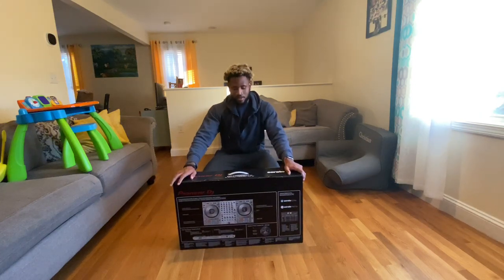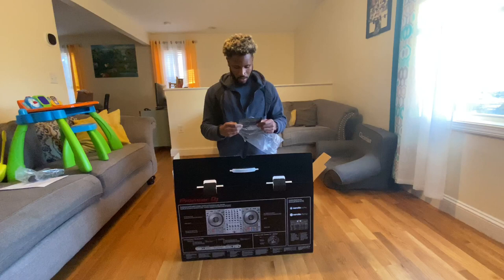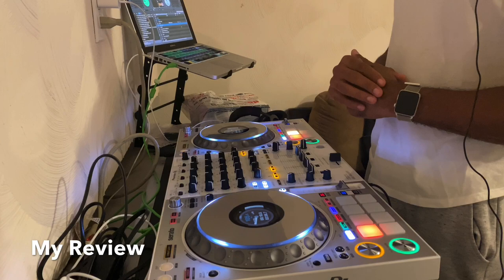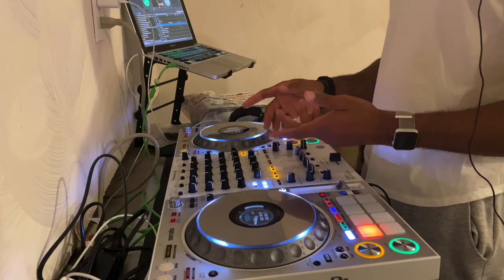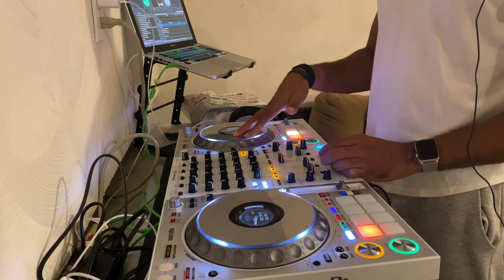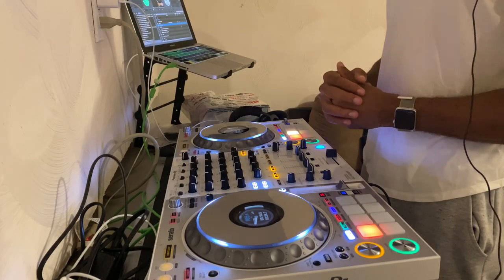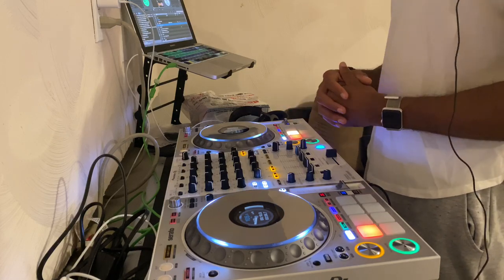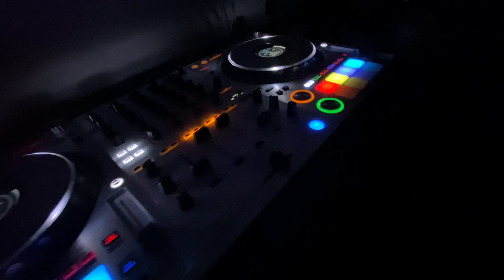Pionner DDj 1000 SRT SPECIAL EDITION | Best Dj Controller | Unboxing, Quick Review, Night View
This is the special edition of the Pioneer DDJ-1000 SRT for Serato Dj in this video i present i did an unboxing video. Show a daylight and night time look of the controller. And I did an honest review about it. No doubt this is the Best Dj Controller in the market!

Tool i use for this video:
iPhone 11 Pro Max
iMovie
Homemo phone Tripod
Lavalier microphone lapel mic